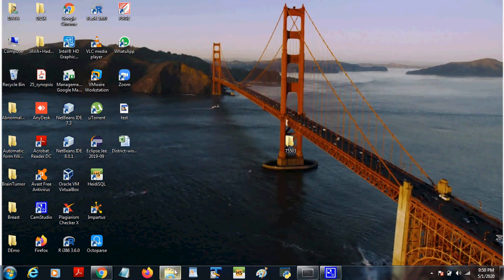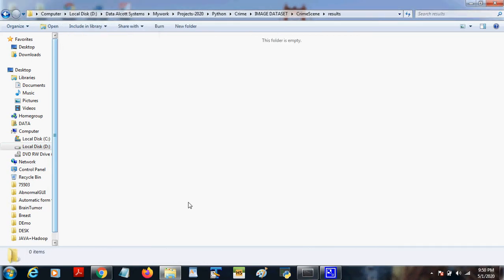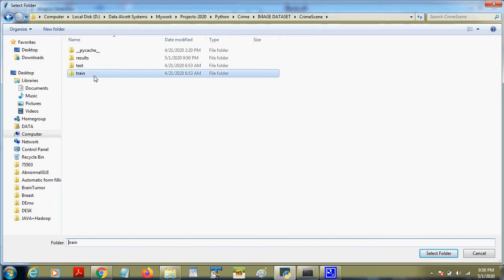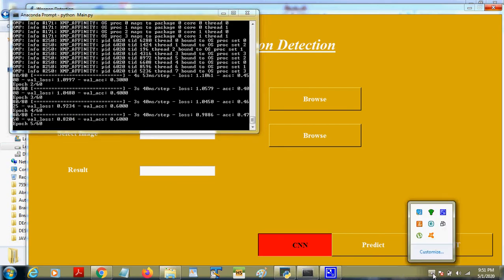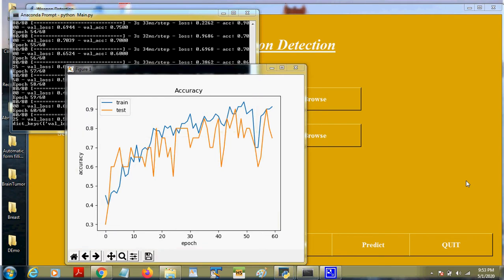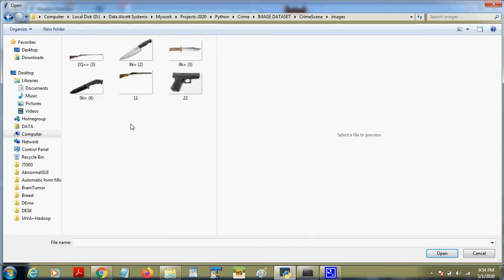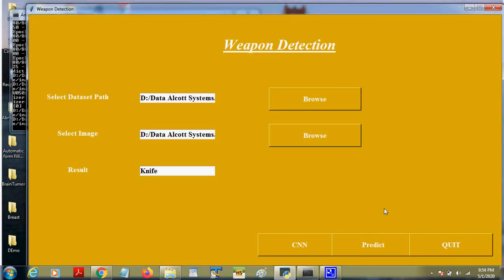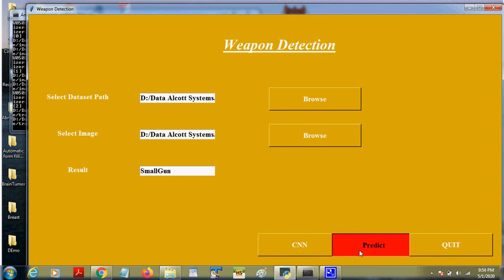Weapon Detection Using Deep Learning Algorithm